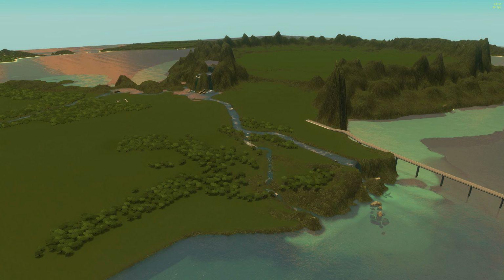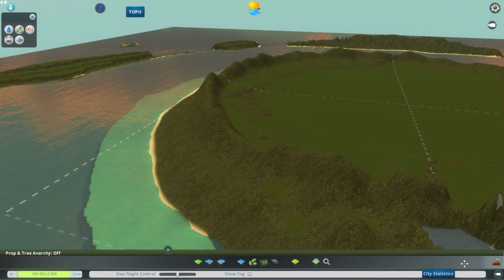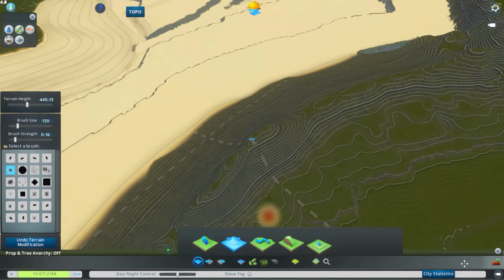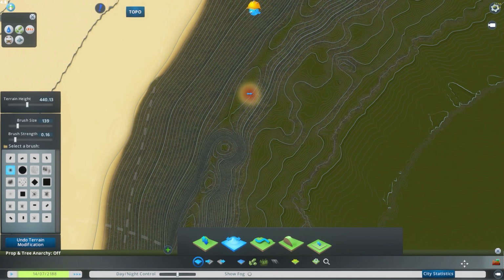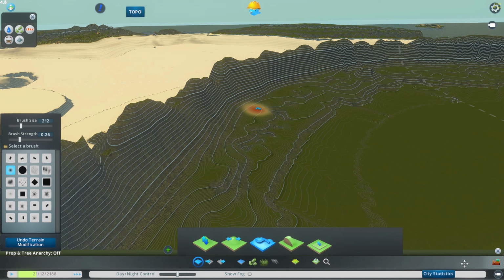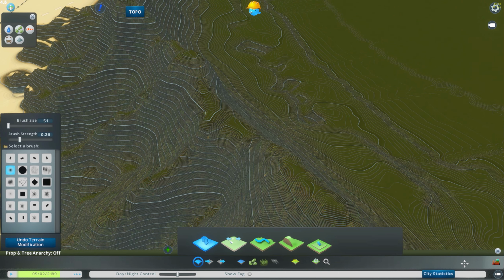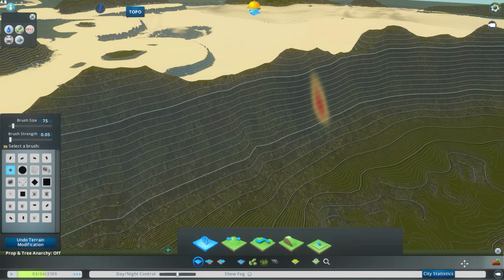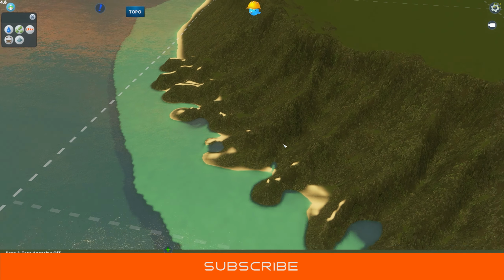Cities Skylines | 30 | Sketching a big volcano Ridge again - Map Editor | Let's create a map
Sketching a big volcano ridge yet again. A quick 20 minutes to get a nice ridge

Playthrough info:
I create tropical volcano islands from scratch. Painting my own height maps and then work on it inside the map editor.

Cities: Skylines is a city-building game developed by Colossal Order and published by Paradox Interactive. The game is a single-player open-ended city-building simulation. Players engage in urban planning by controlling zoning, road placement, taxation, public services, and public transportation of an area. Players work to maintain various elements of the city, including its budget, health, employment, and pollution levels. Players are also able to maintain a city in a sandbox mode, which provides unrestricted creative freedom for the player.sandbox mode, which provides unrestricted creative freedom for the player.